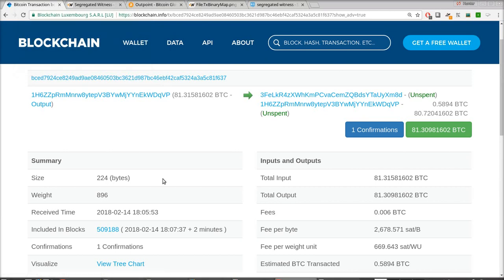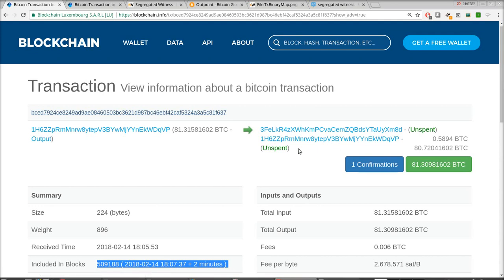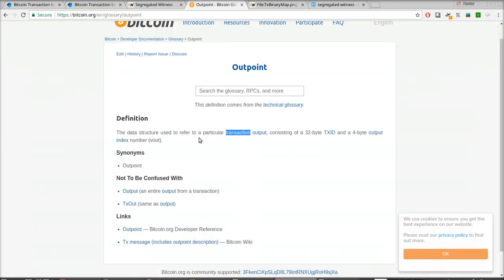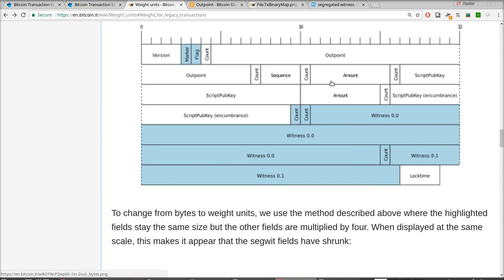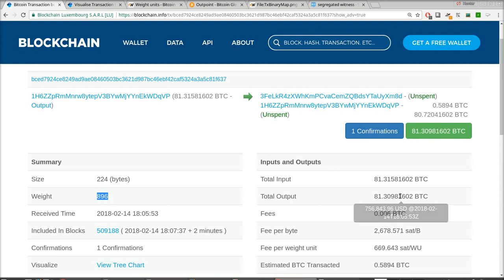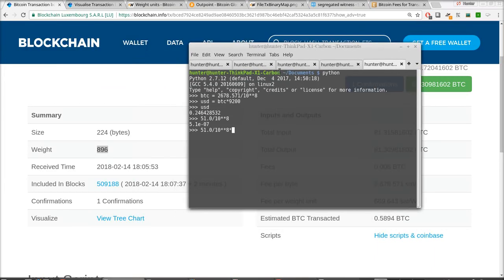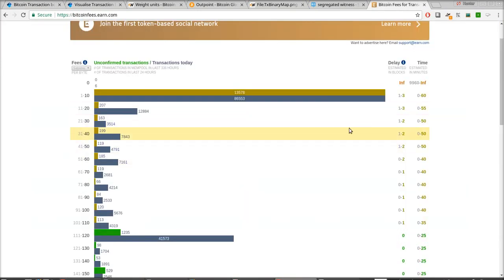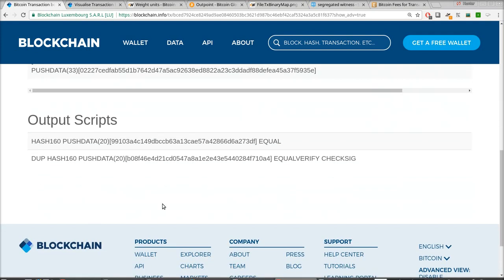Bitcoin Transaction 1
An investigation of a bitcoin transaction